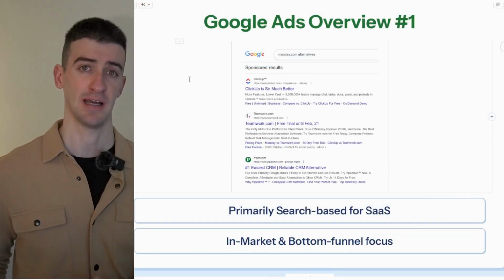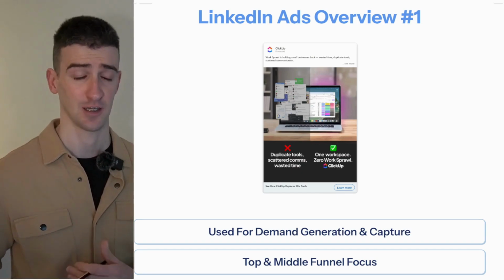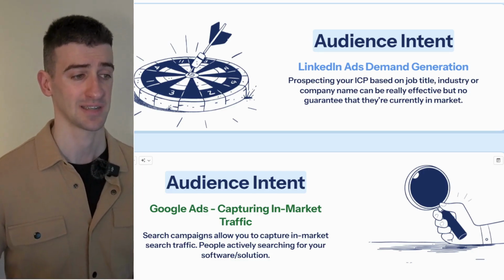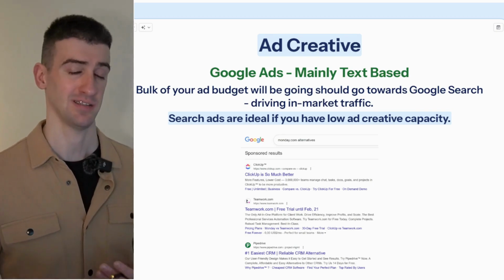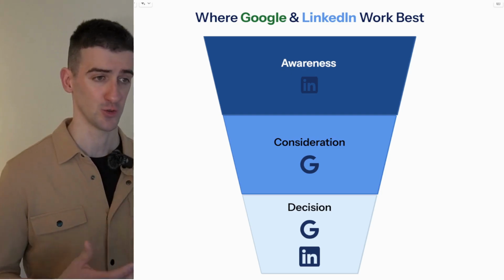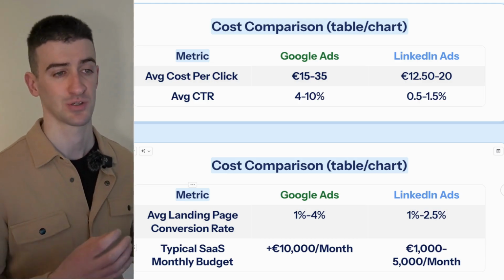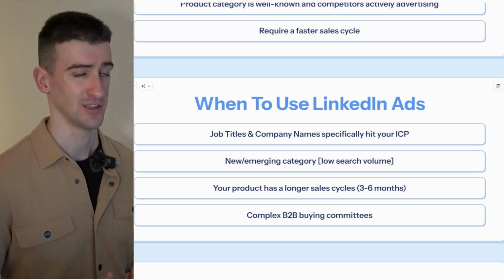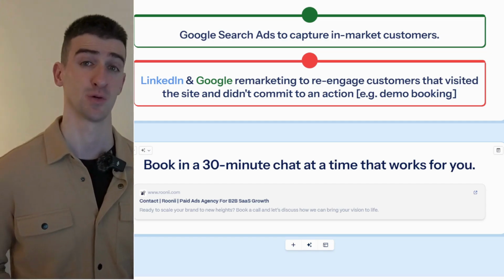Google Ads vs LinkedIn Ads for SaaS: Which Should You Use?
Get the full guide - Google Ads vs LinkedIn Ads for SaaS: Which Should You Use?

Not Happy With Your Current Google or LinkedIn Ad Campaign Performance?
Book in a free 15-minute strategy call to discuss your Brand's ad campaigns.